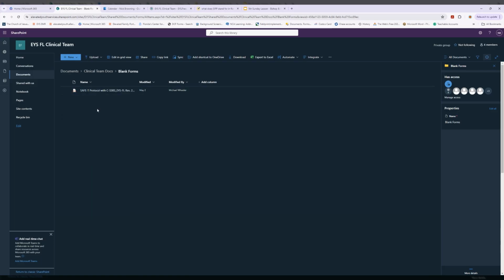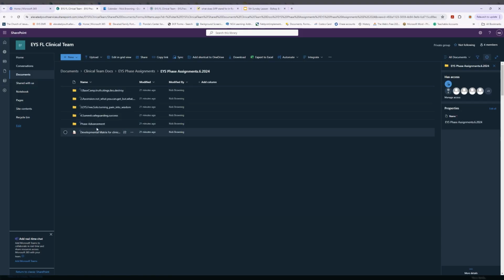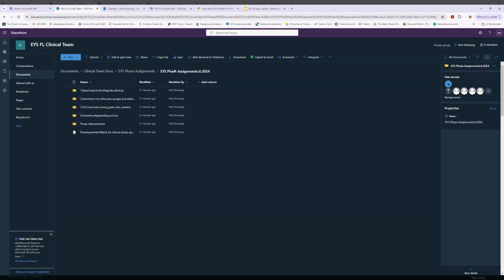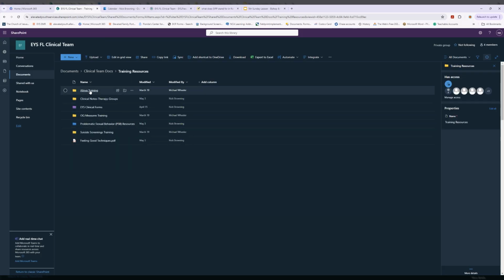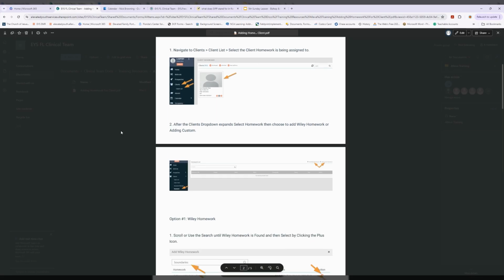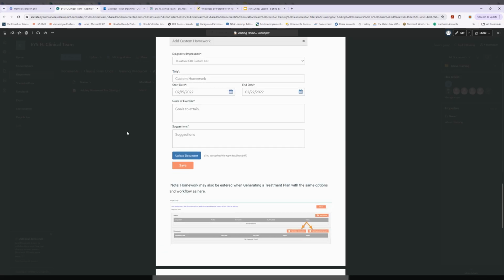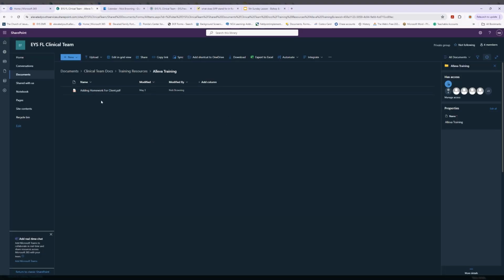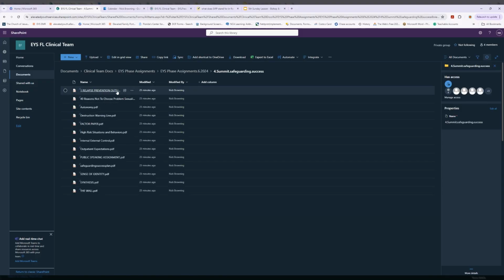Clinical FL Team Sharepoint Brief Tutorial